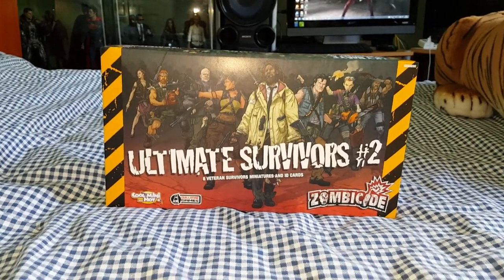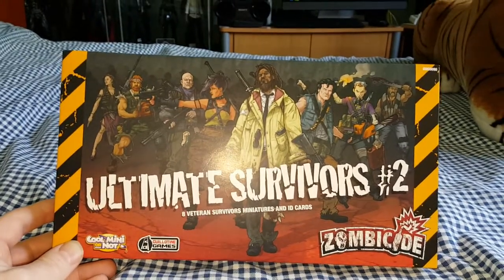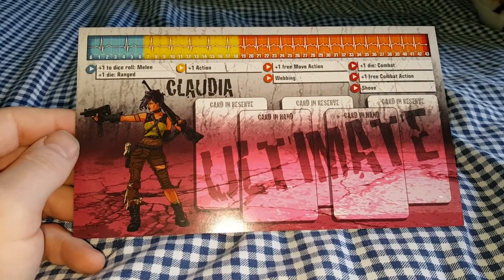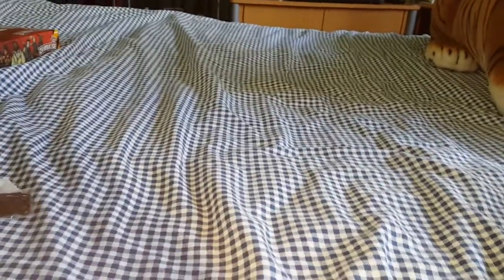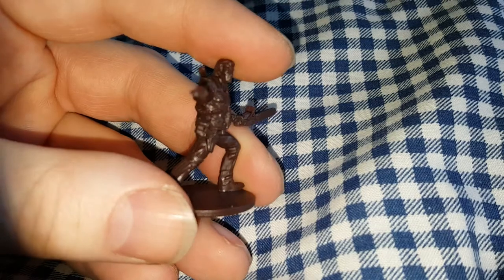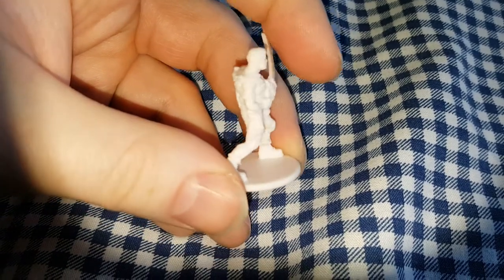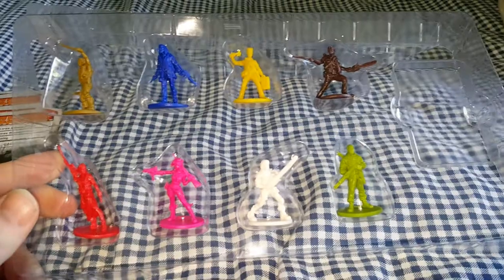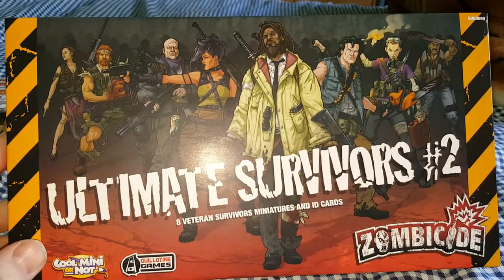Zombicide Ultimate Survivors Set 2